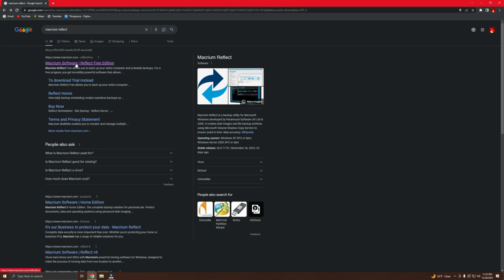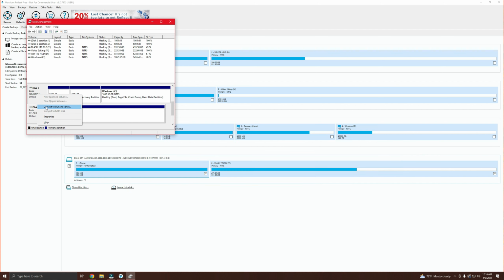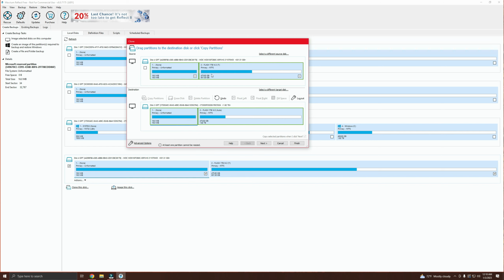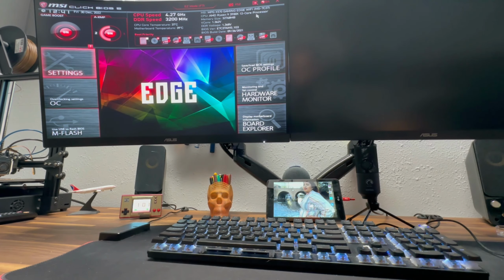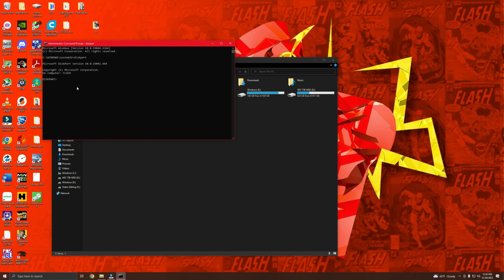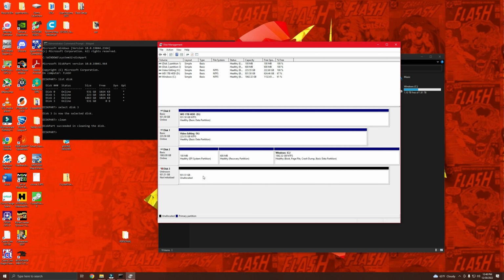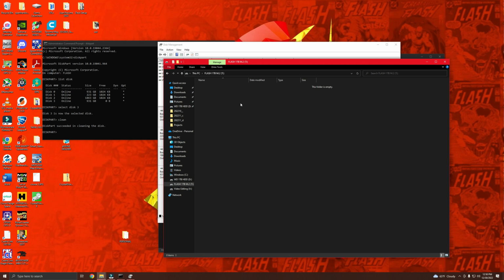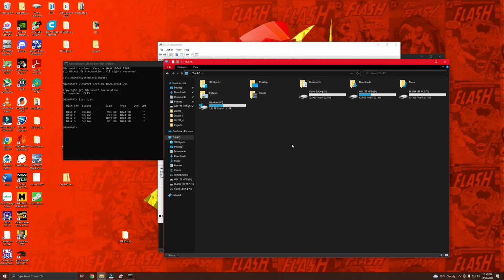HOW TO CLONE WINDOWS 10 - THE FREE AND EASY WAY!